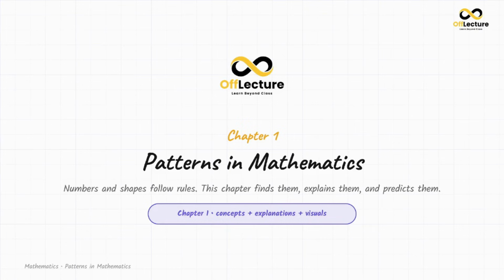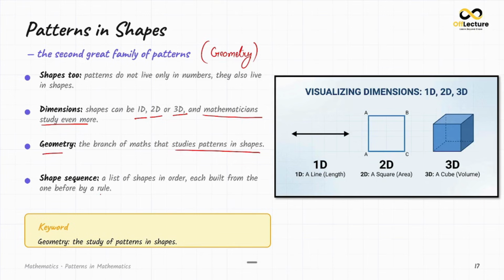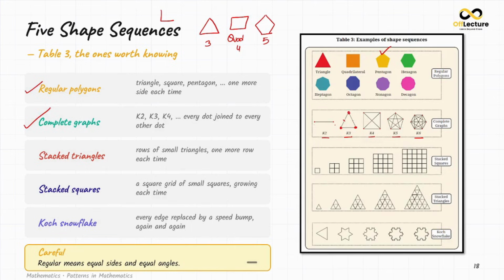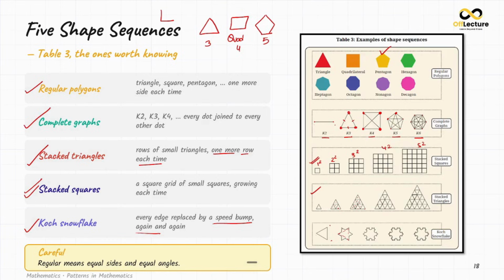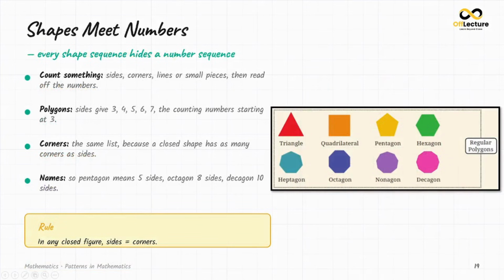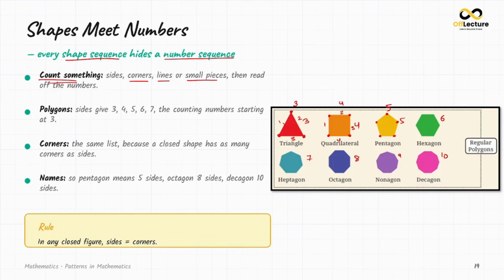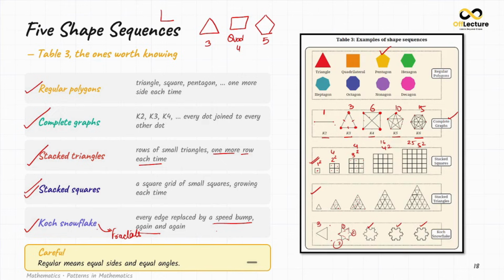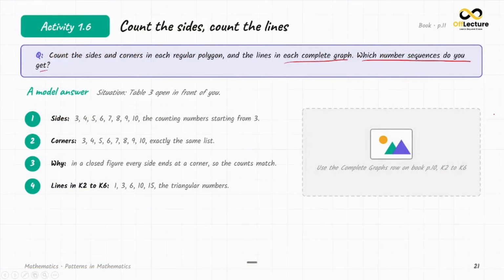Class 6 Maths Chapter 1 | Patterns in Mathematics (Part 4) | Patterns in Shapes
Patterns in Mathematics, Class 6 Maths Chapter 1, taught properly: what mathematics actually is, and the ten number sequences in Table 1 you are expected to know. Part 1 of the chapter from NCERT Ganita Prakash, with the reasoning behind every rule, not just the answer.

We start with the real definition of mathematics: the search for patterns, and for the explanation of why those patterns exist. Then we work through the Figure it Out questions on page 2 with a model answer, move into Patterns in Numbers and what number theory means, and go row by row through all ten sequences in Table 1: all 1's, counting numbers, odd numbers, even numbers, triangular numbers, squares, cubes, Virahanka numbers, powers of 2 and powers of 3. Every sequence comes with its rule written out, so you can extend it yourself instead of memorising the list. Made for Class 6 CBSE students following the Ganita Prakash textbook, and useful for anyone meeting number sequences for the first time.

Say the rule out loud before you write the next term. It is the fastest way to stop guessing. Which sequence in Table 1 did you find hardest to predict?

Learn how patterns in mathematics shape the world around us. This guide helps you identify mathematical sequences in nature, art, and science.

Mathematics is essentially the search for patterns. This video breaks down why these structures exist and how to spot them in everyday life. Whether you are a student or simply curious about the logic behind our world, understanding these foundational concepts provides a clearer view of how quantities and shapes interact.

We explore specific number sequences, including counting numbers, odd and even integers, and the progression of squares and cubes. By recognizing these recurring mathematical patterns, you will gain a better grasp of math basics and how they apply to the structures found in nature and art. This overview connects abstract theories to concrete examples you can observe directly.

Learn the math patterns behind adding odd numbers and see how they connect directly to square numbers. Understand the logic.

This breakdown explains the relationship between sequences of numbers and visual geometry. If you are interested in number theory or curious about how basic arithmetic builds complex shapes, this session clarifies those connections. We walk through the specific proofs that show why adding odd numbers always results in a perfect square.

Beyond basic squares, we examine how these sequences evolve into triangular numbers and hexagonal numbers. You will also see the progression into cubes and how these distinct groups of figures are tied together by fundamental arithmetic rules. This is designed for students and math enthusiasts who want to visualize the structural beauty of number sequences.

Understand geometry patterns and how shapes relate to number sequences. Learn how to map sides and corners to specific mathematical values.

This video breaks down the relationship between geometry patterns and standard number sequences. Whether you are a student or a visual learner, you will see how concepts like regular polygons, complete graphs, and stacked triangles connect directly to numerical data. We explore how different dimensions influence these structures, providing a clear way to visualize abstract mathematical principles.

By the end, you will have a better grasp of how to analyze shape sequences and identify the underlying logic that governs them. We examine how simple properties like sides and corners function as inputs for complex number sequences. This overview is designed to clarify the foundational link between visual geometry patterns and arithmetic.